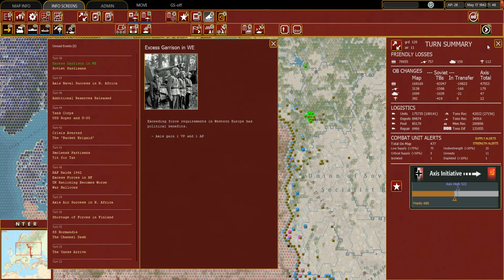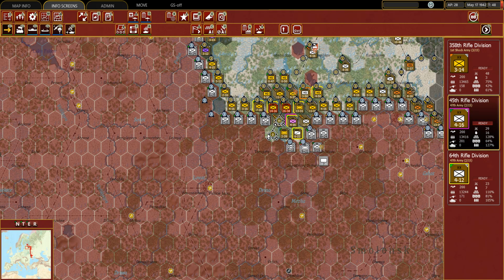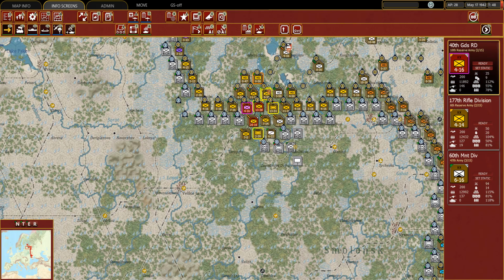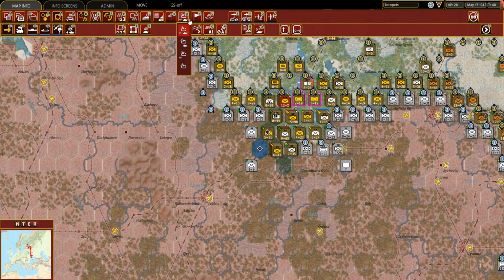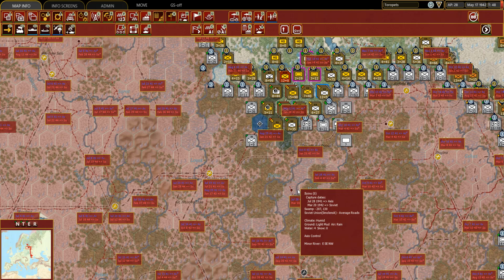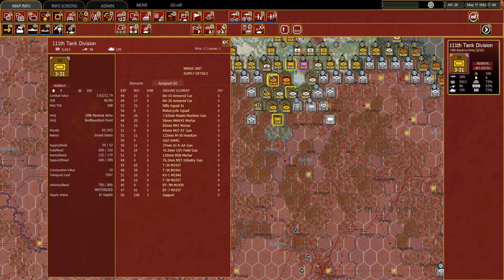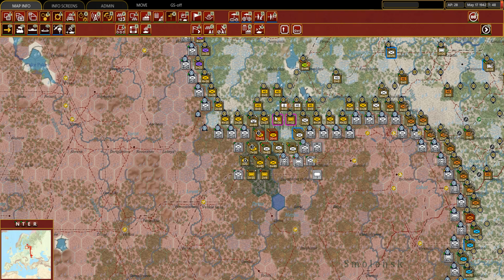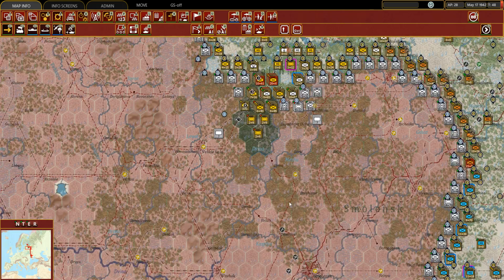Gary Grigsby's War in the East - Soviet 1941 PBEM Campaign - Episode 48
Hello and welcome to my new War in the East 2 series, with me playing as the Soviets against a human opponent. No early victory, no paradrops or naval invasions and no motorizing of regular infantry have been selected as house rules.